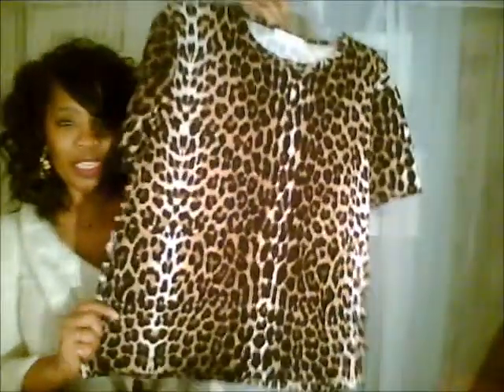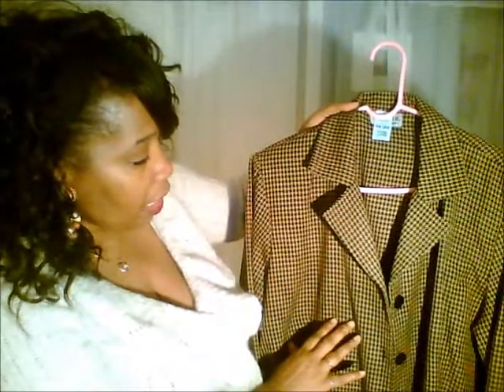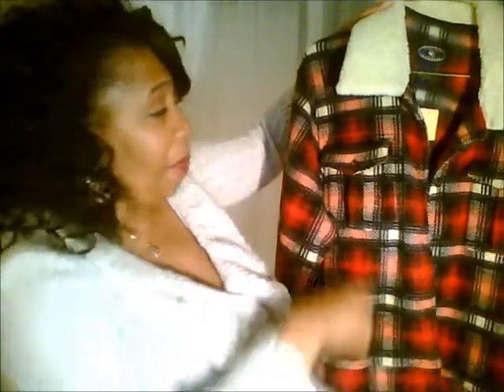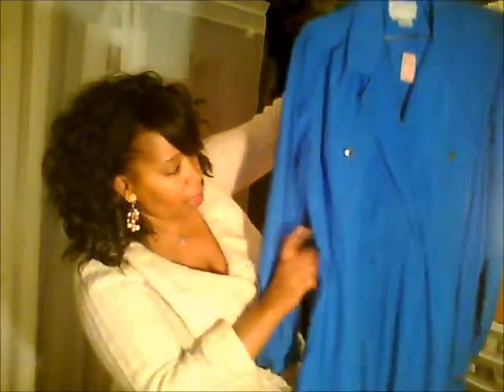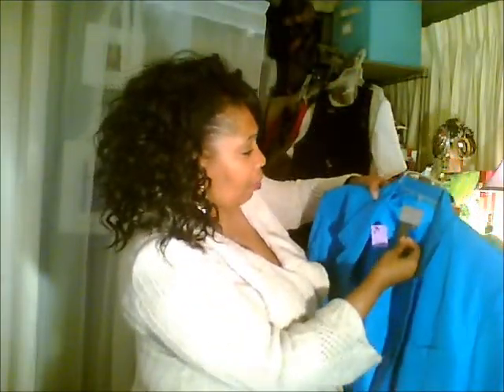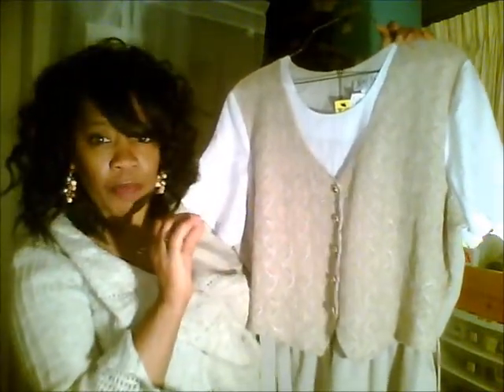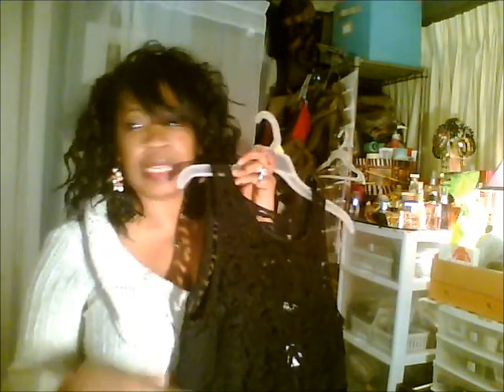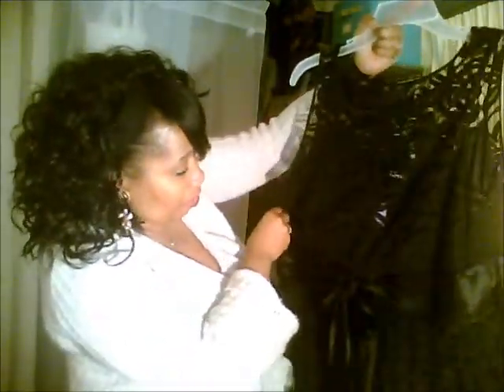First Thrift Store of 2012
Hey Family,  Enjoy my First Thrift Store haul for 21012